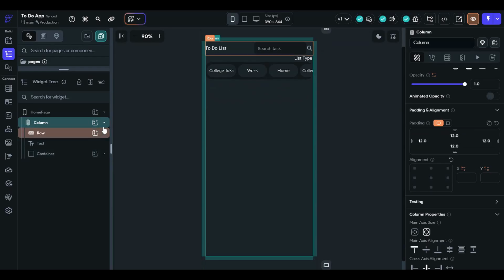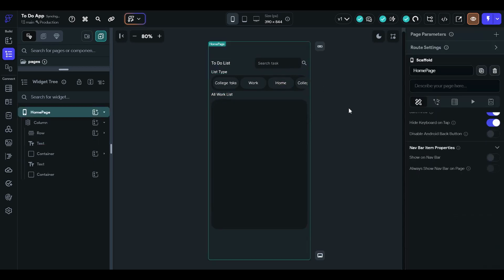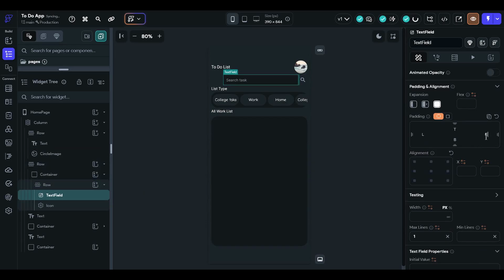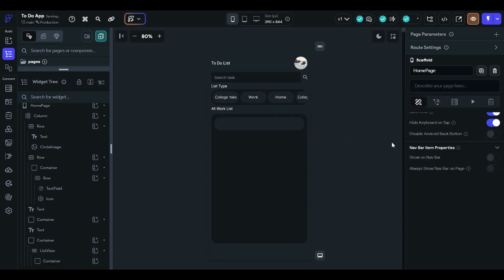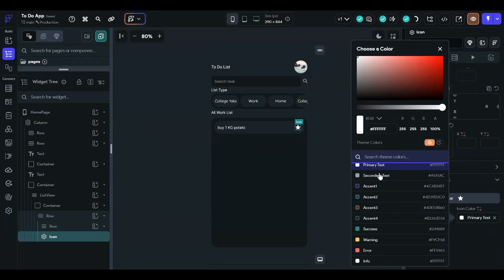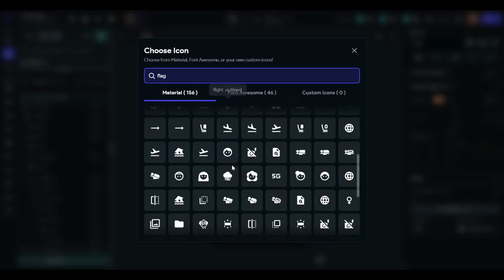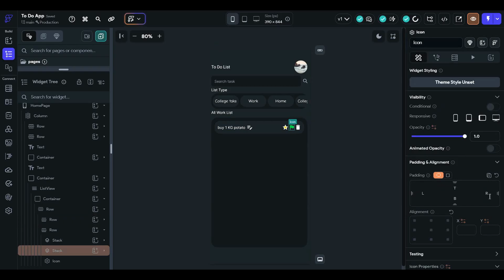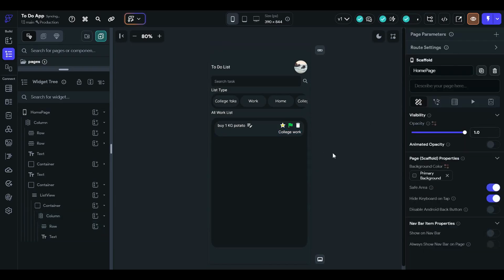Todo app homepage UI